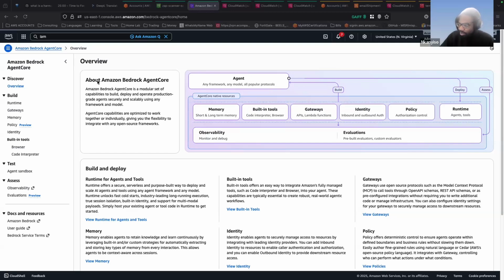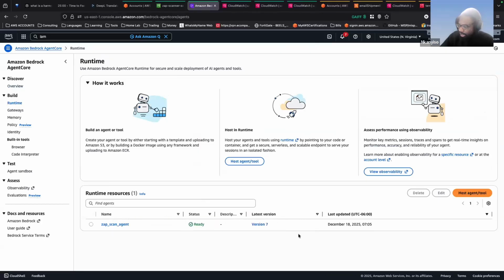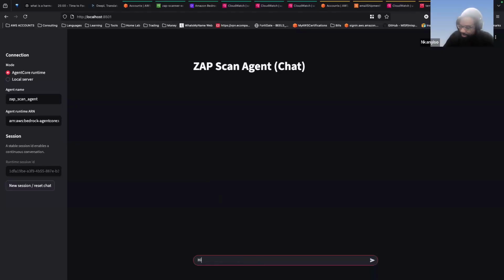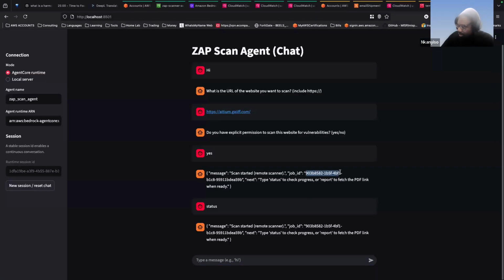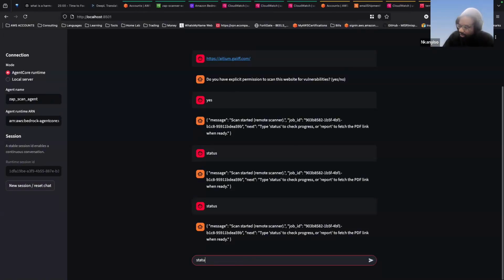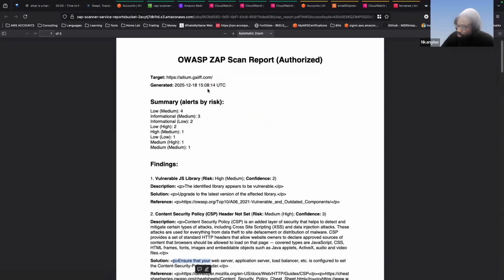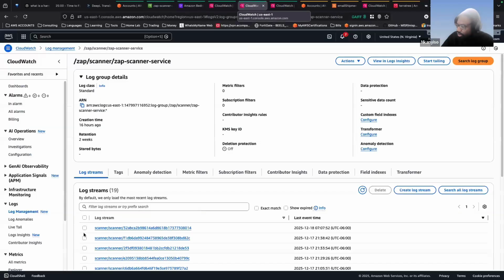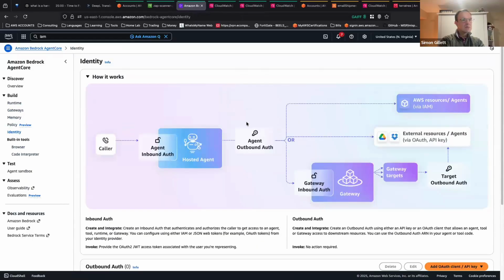Amazon AgentCore Demo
Nkanyiso Ndlovu, Network Engineer, demonstrating Amazon AgentCore.